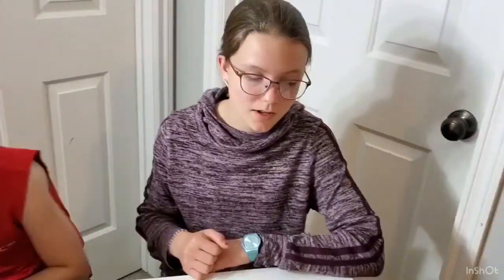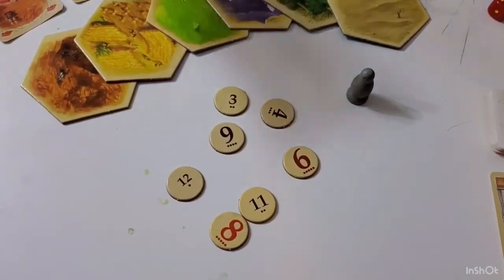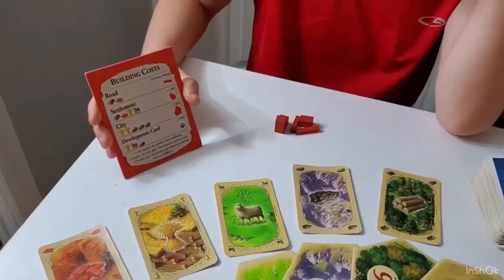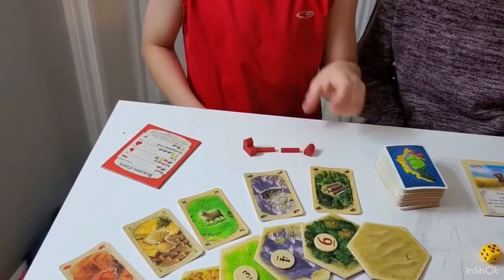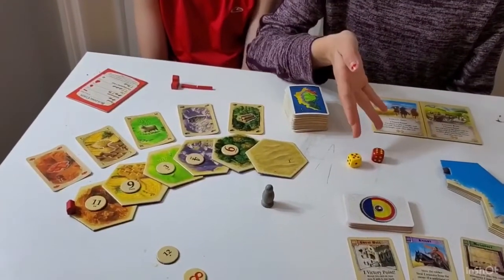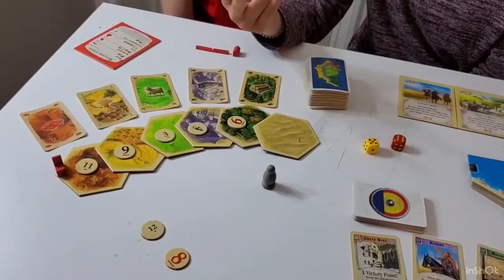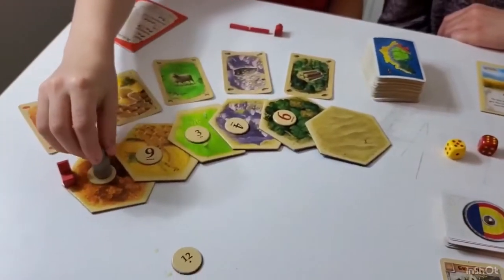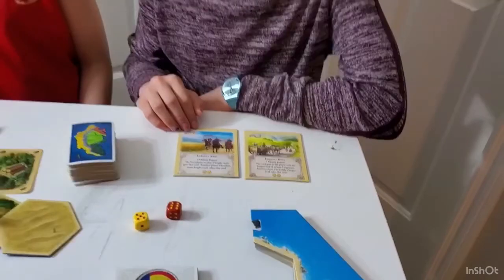Review of Settlers of Catan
The kids explain the basic pieces to play Settlers of Catan!